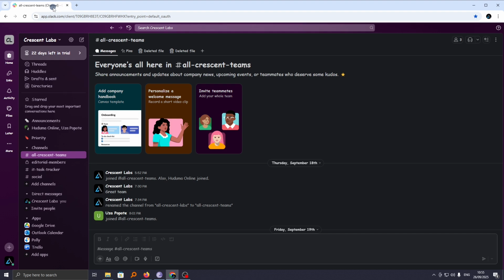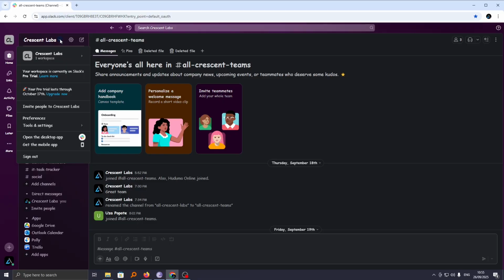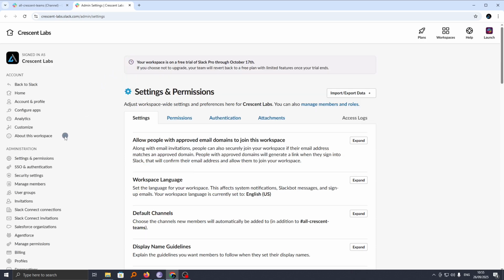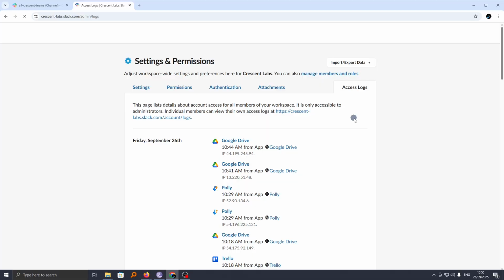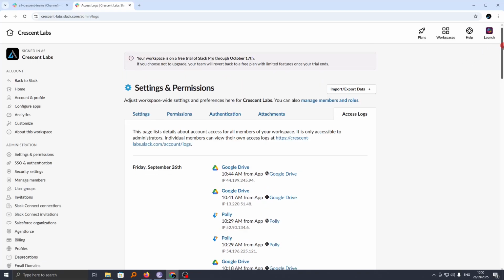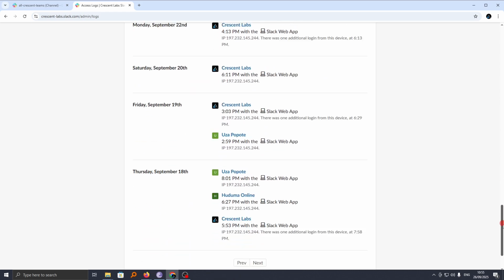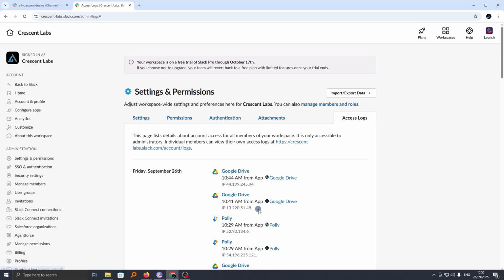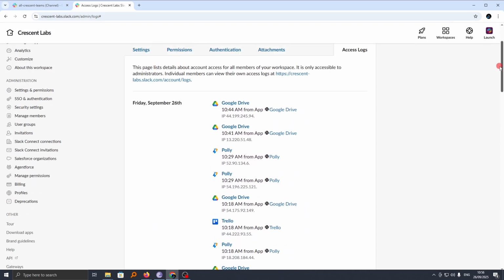How To Find Slack Workspace Access Logs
Discover how to view your Slack Workspace access log in this quick tutorial. Learn how to check login details, device activity, and security records to monitor account access and keep your workspace safe.